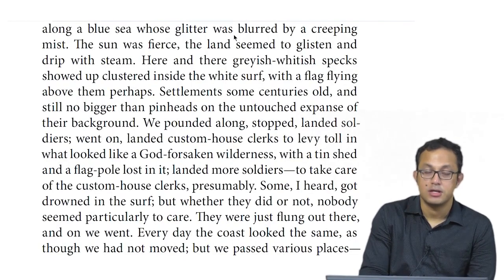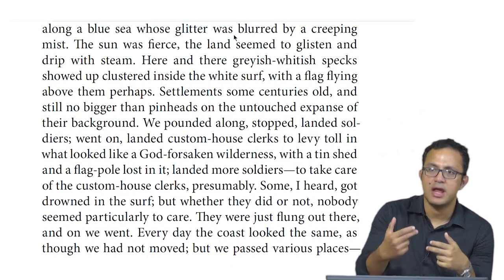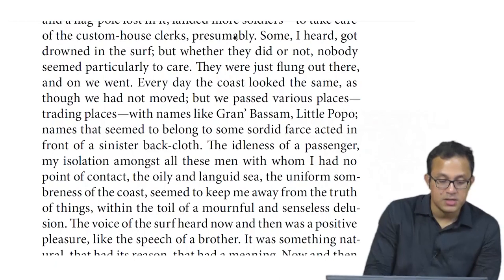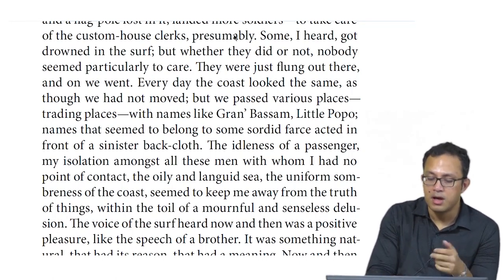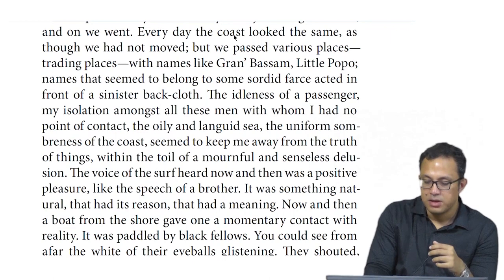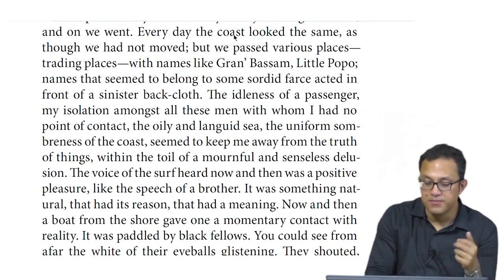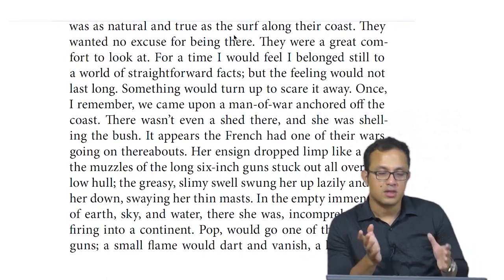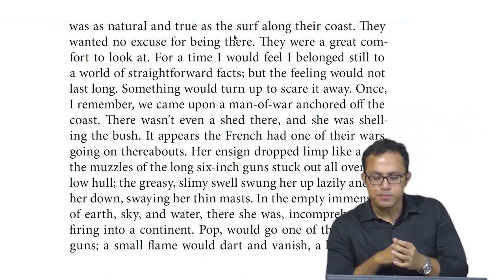Heart of Darkness - Part 5